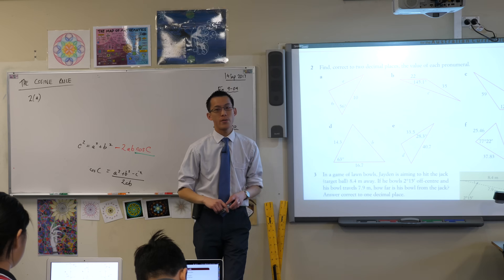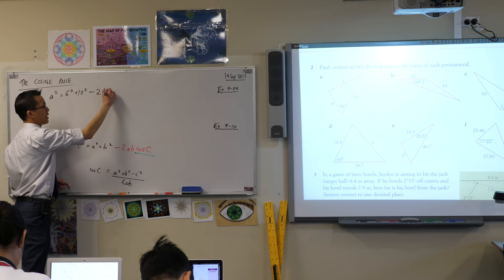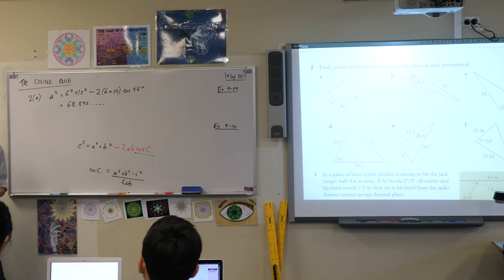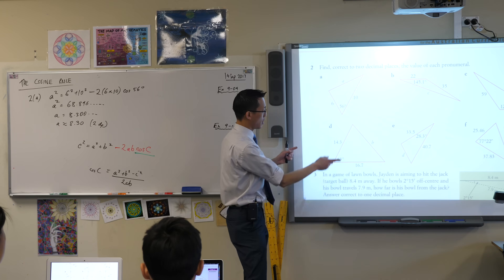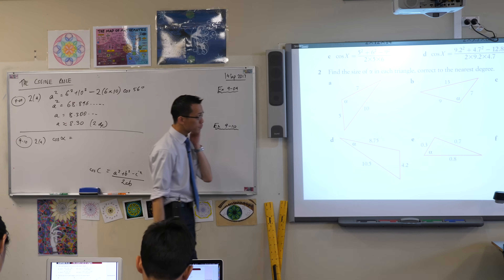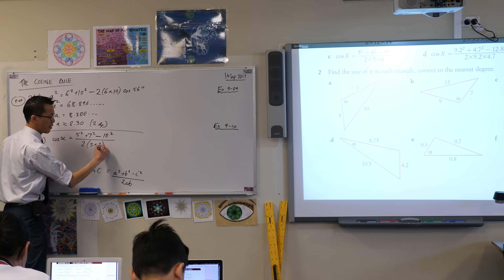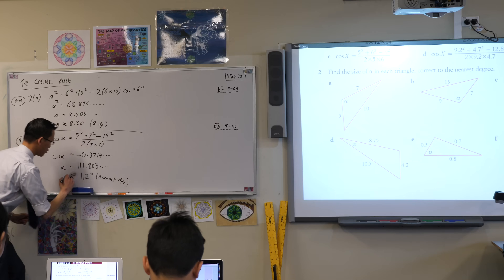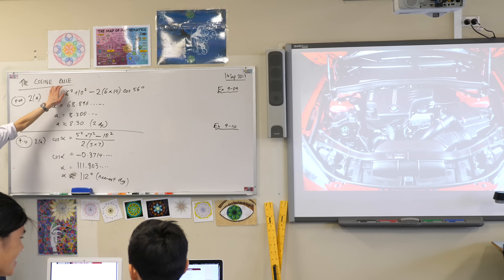Cosine Rule (2 of 2: Example questions)